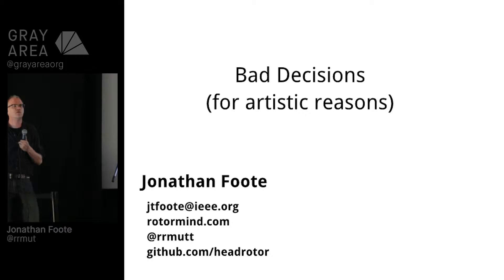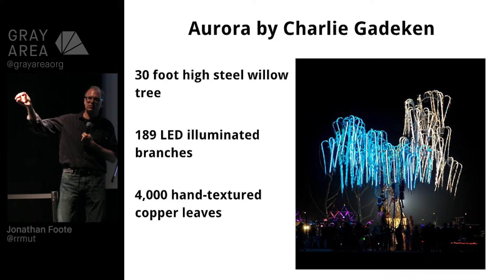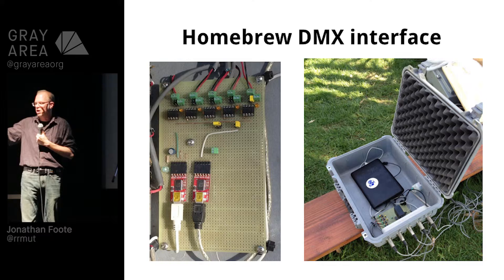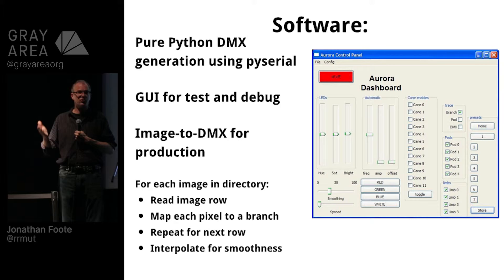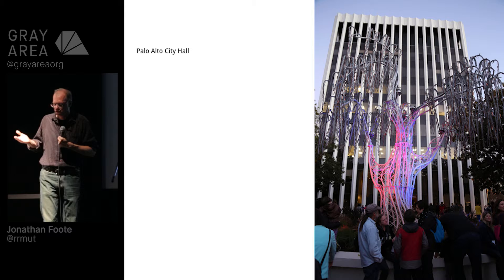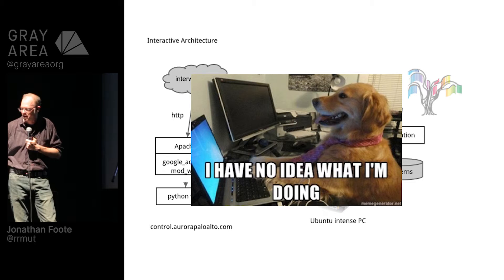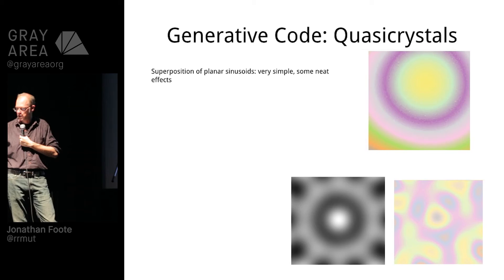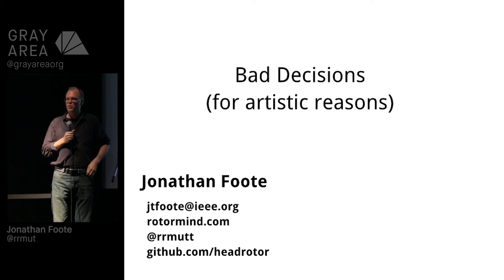Jonathan Foote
The Gray Area Creative Code Meetup is a curated monthly series of public artist talks and exhibitions dedicated to artists/designers who work with code/technology as their medium.

We hope that this platform will encourage and nurture unforeseen collaborations between like-minded individuals. We encourage you to join us and meet others in the community who are using code, microcontrollers, and emerging media to stylize their artwork.